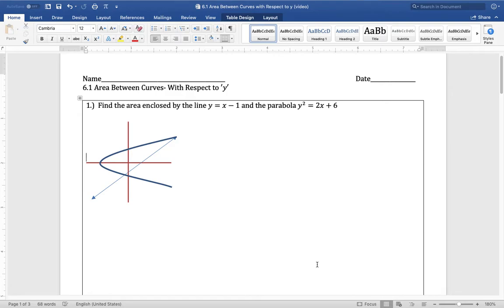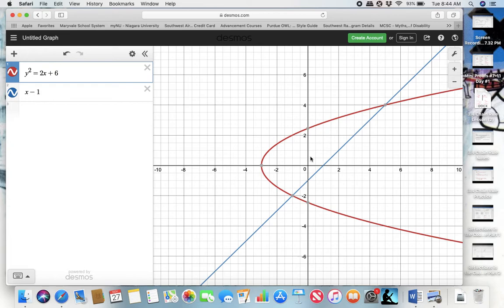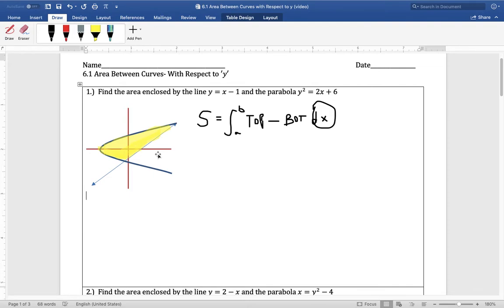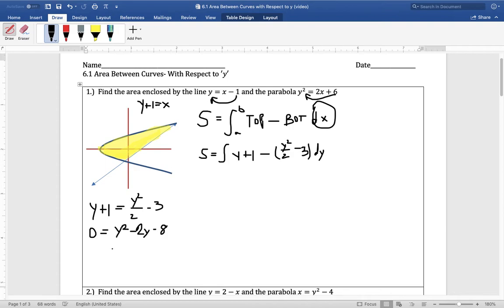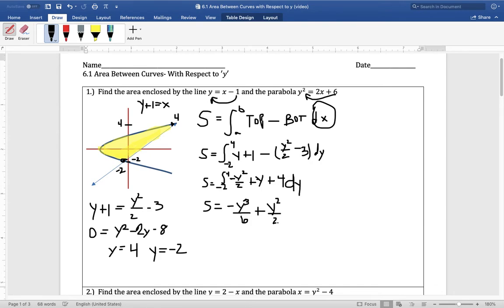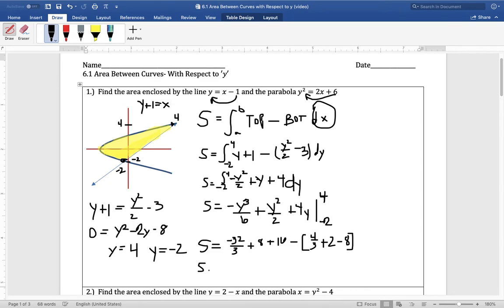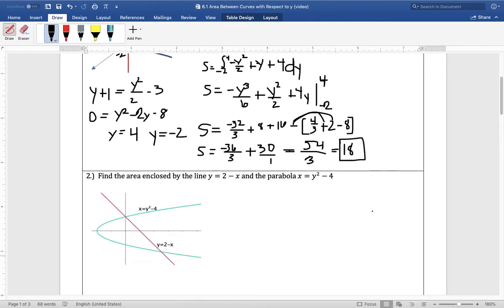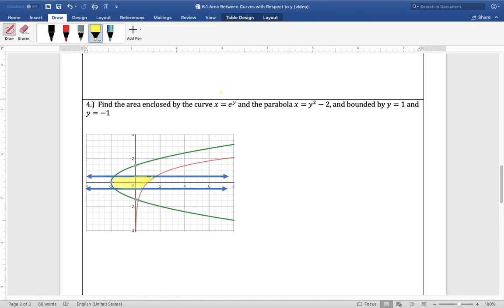6.1 Area with Respect to y